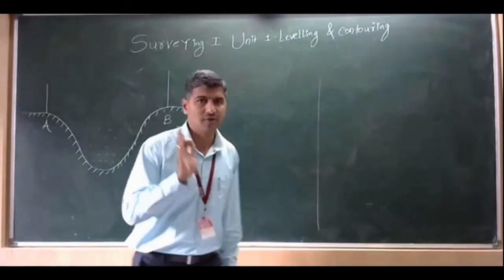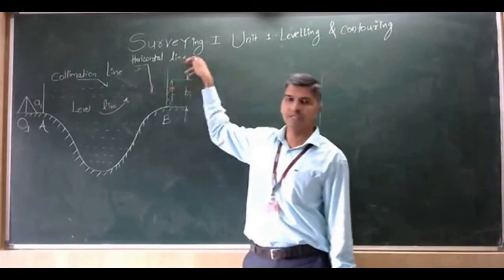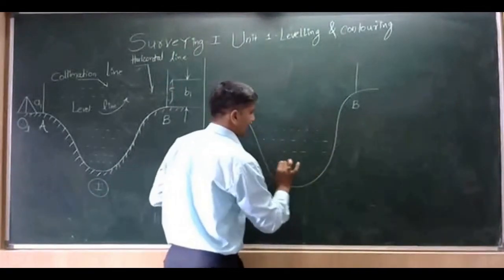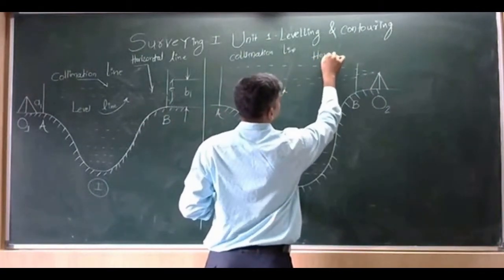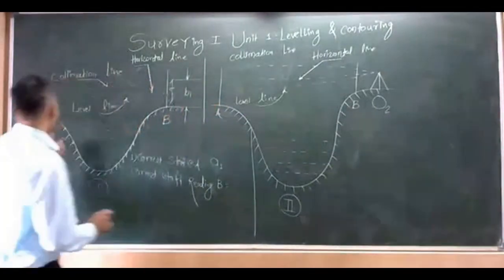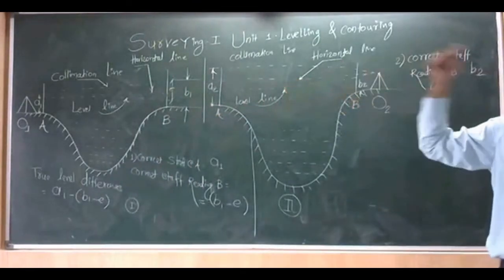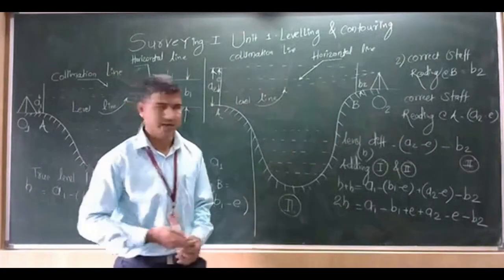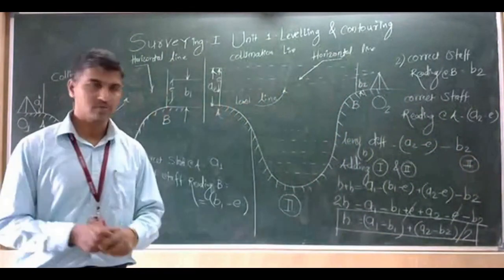Reciprocal Levelling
this video explains about the type of levelling:Reciprocal Levelling